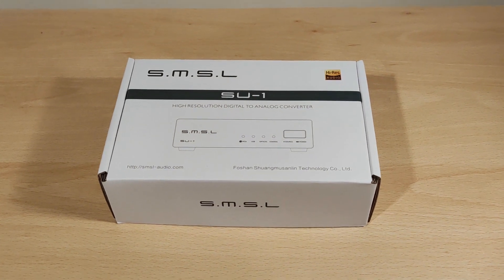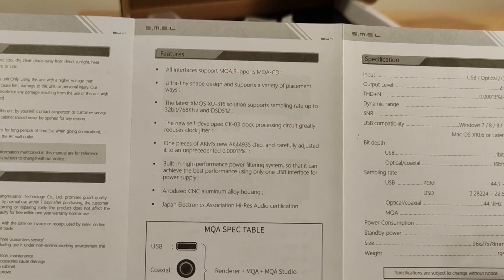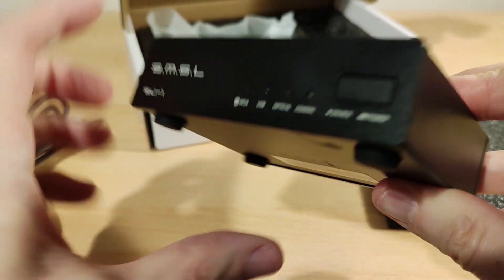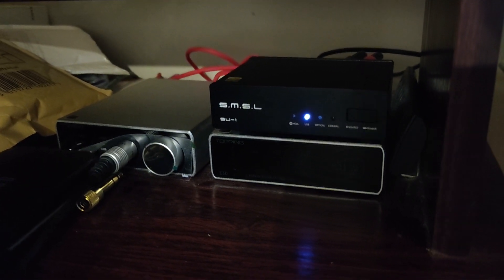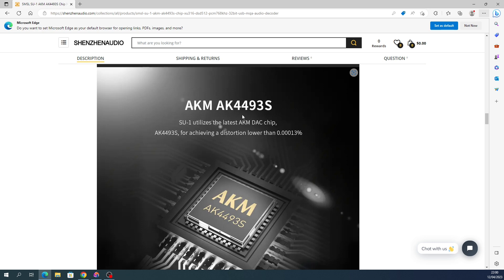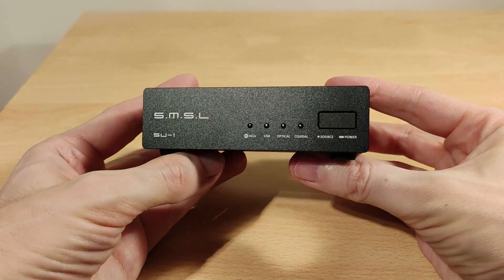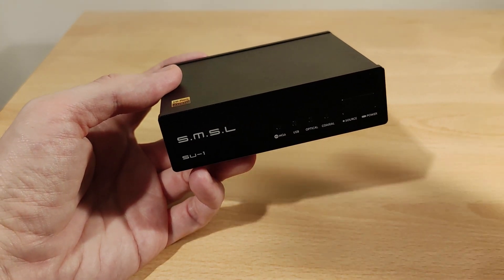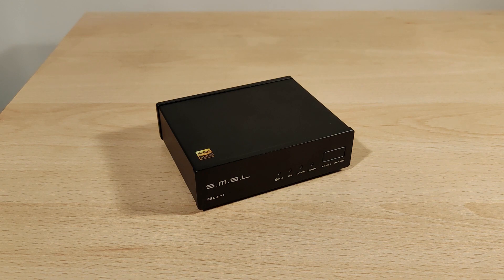SMSL SU-1 DAC Review Feat. AK4493s and MQA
Here is my take on the SMSL SU-1 / SU1 DAC and it is an affordable DAC with all the features you will realistically need and use.

Timecodes :
0:00 Introduction and disclaimer
0:32 Unboxing
1:09 User guide
1:56 First look at the DAC
2:53 How I have it set up on my miniscule desk ( sorry about the quality )
4:05 Full specs and information
6:33 Conclusion